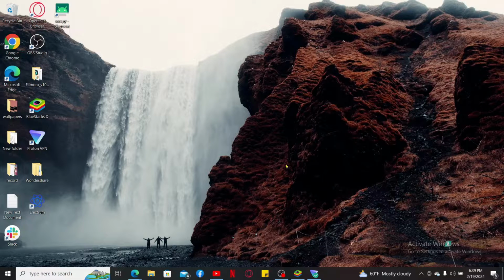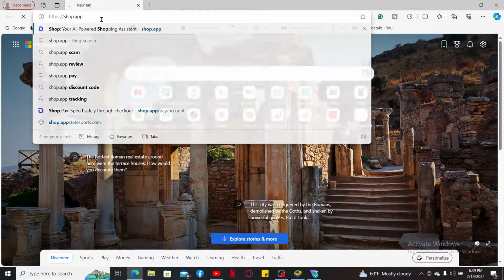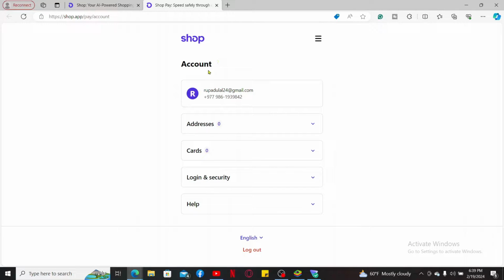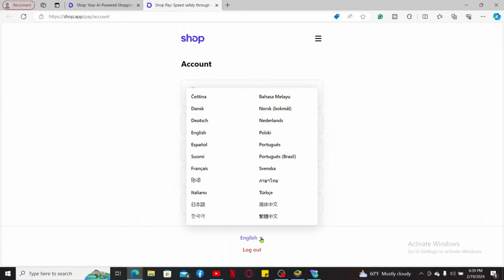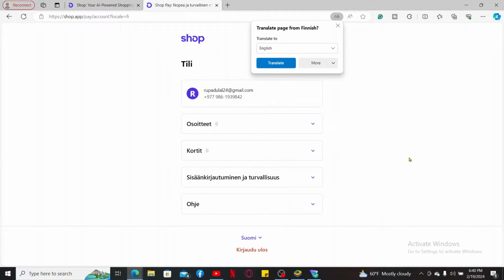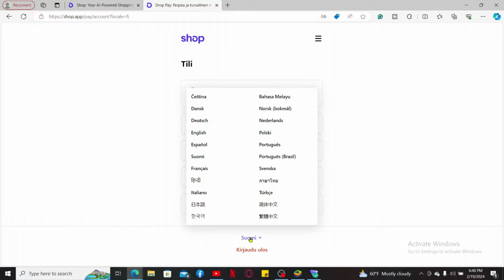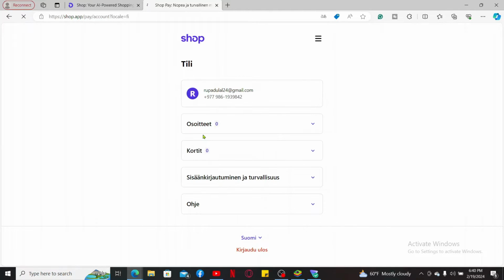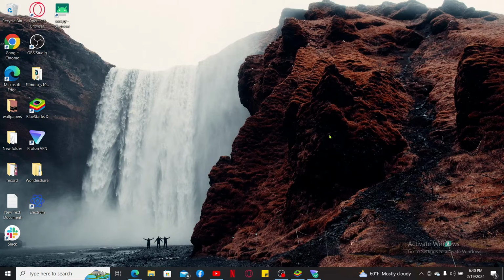How To Change Language On Shop Pay App 2024?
Explore the multilingual features of Shop Pay with our quick tutorial on how to change the language effortlessly. Tailor your shopping experience by following the simple steps to set your preferred language. Watch now and navigate Shop Pay seamlessly in the language that suits you best. Shop smarter, shop comfortably!